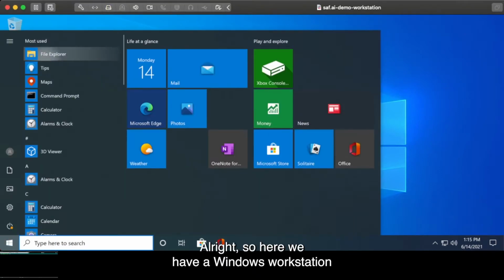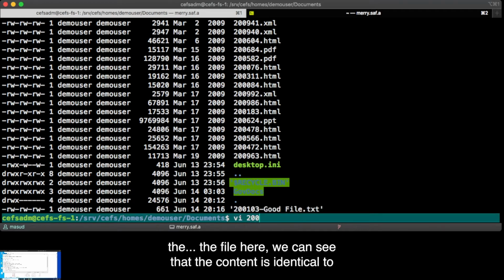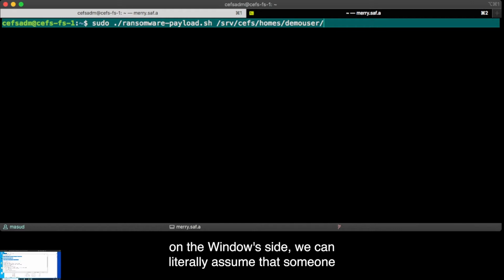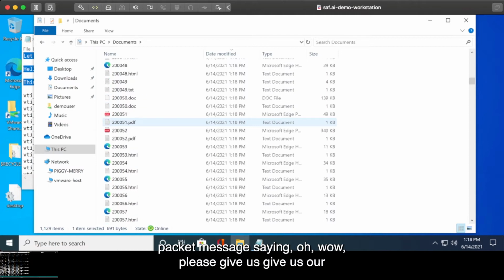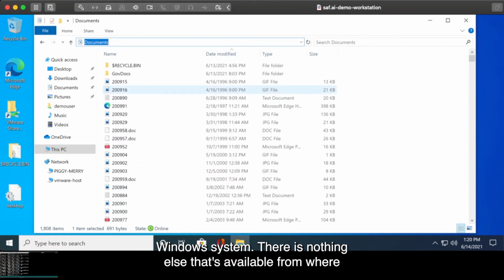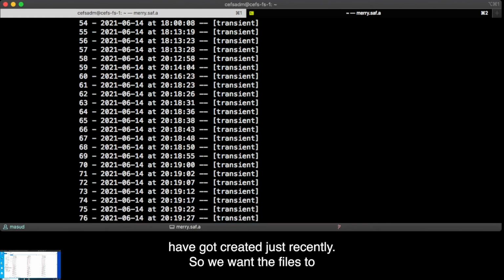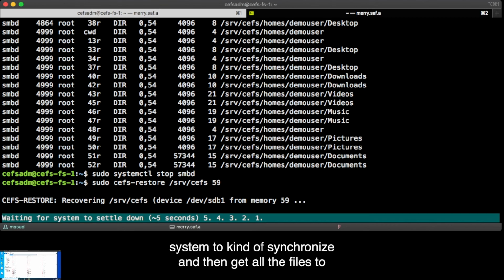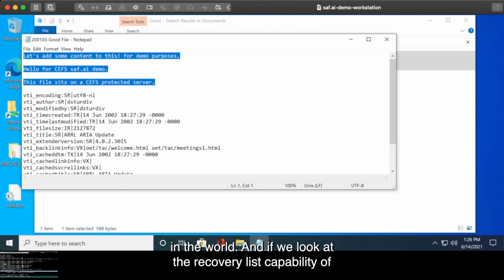CEFS anti ransomware quick demo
Ransomware is a massive problem, saf.ai, CEFS enables files to reject any changes that introduce too much entropy into them.  This is a quick overview. We will be sharing more.